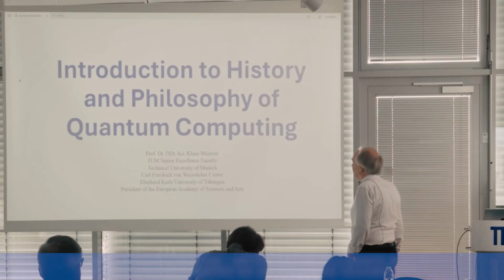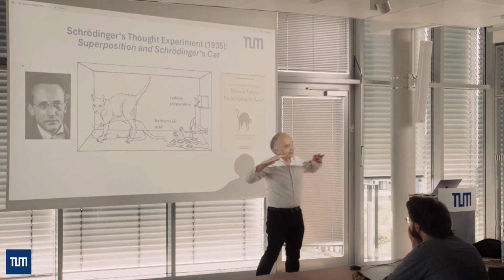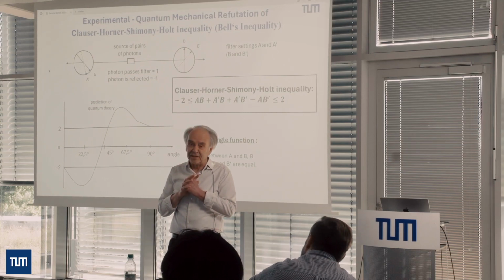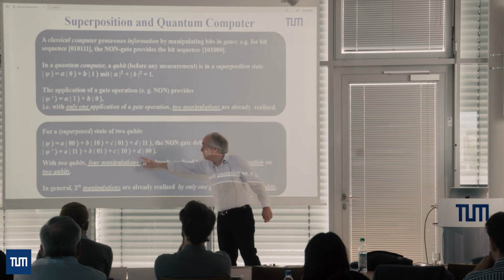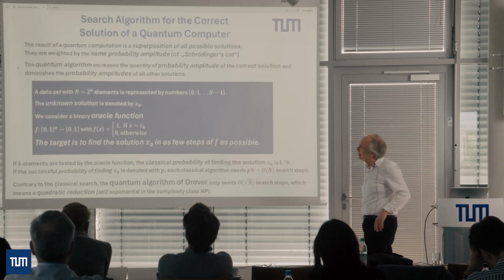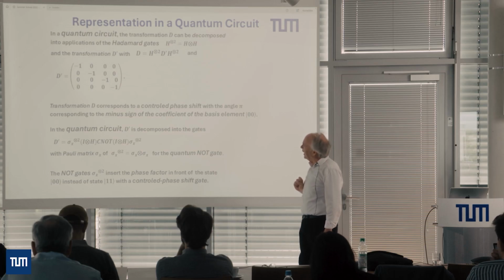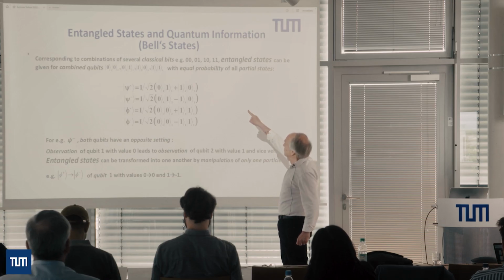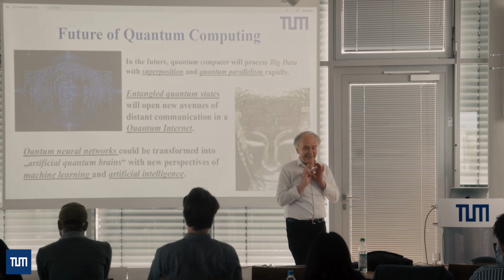Introduction to History and Philosophy of Quantum Computing | Prof. Dr. Klaus Mainzer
Modern quantum computing and quantum communication are deeply rooted in epistemic
principles of quantum mechanics such as Heisenberg’s uncertainty principle, superposition,
and entanglement. They can be combined with principles of machine learning and open up
avenues to quantum artificial intelligence.

References: J. Audretsch/K. Mainzer (Eds.), Wieviele Leben hat Schrödinger’s Katze? Zur
Physik und Philosophie der Quantenmechanik, Spektrum Akademischer Verlag: Heidelberg
2. Aufl. 1996; K. Mainzer, Quantencomputer. Von der Quantenwelt zur Künstlichen
Intelligenz, Springer. Berlin 2020.